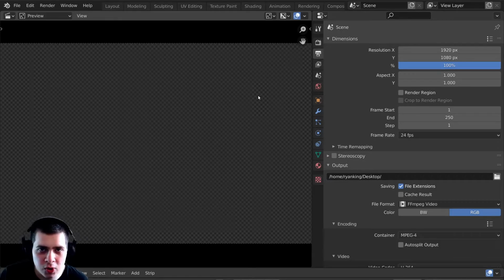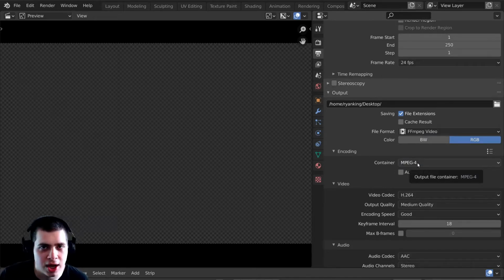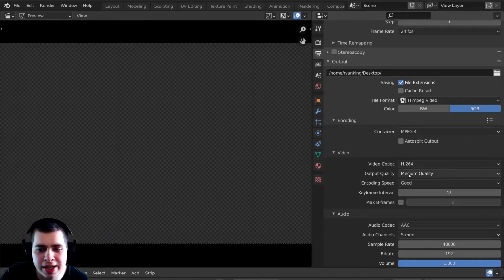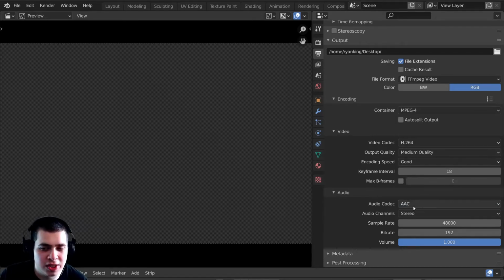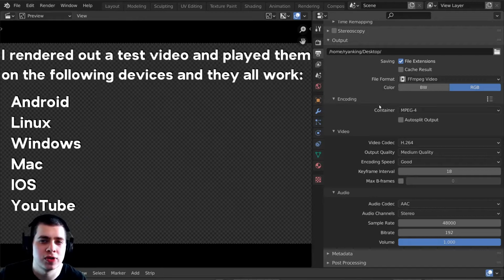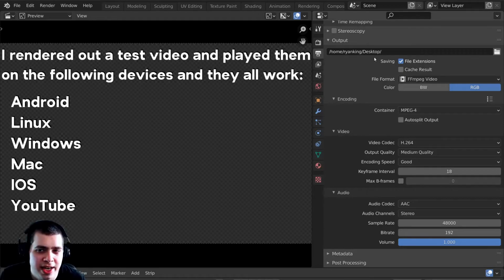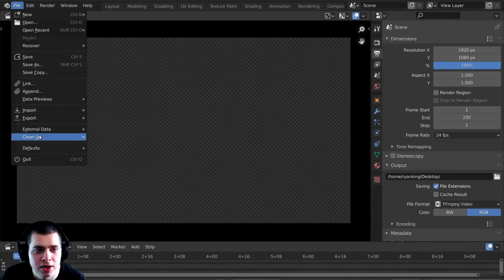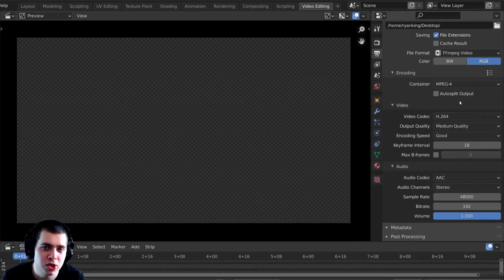Render Settings for Video Editing (Blender Tutorial)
After doing some online research, and getting some correction from some YouTube comments, I have new and better render settings for Video Editing in Blender.